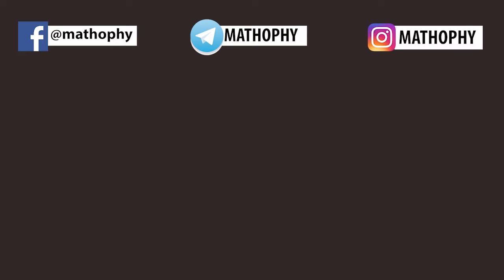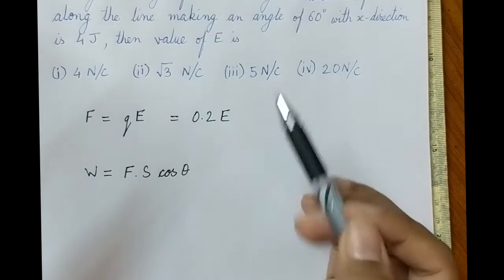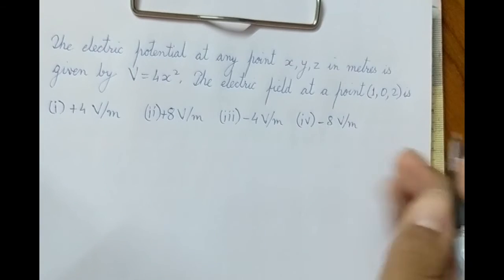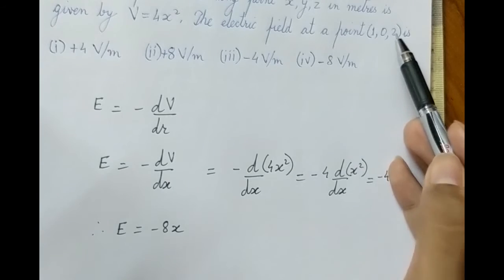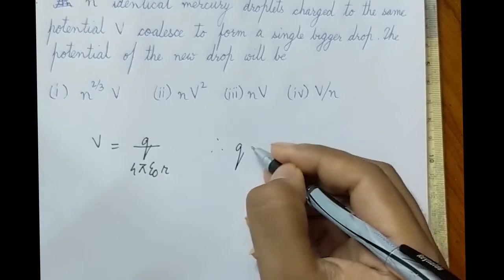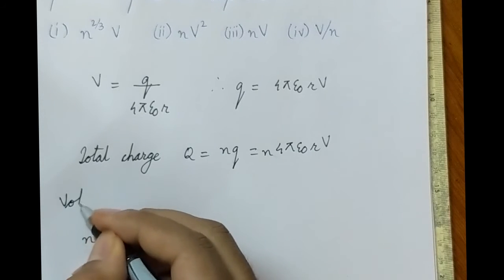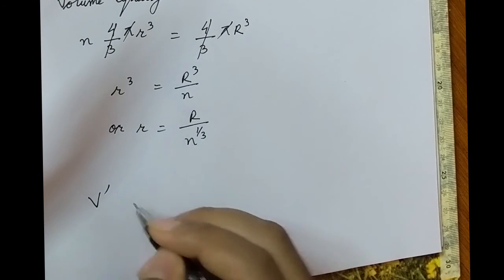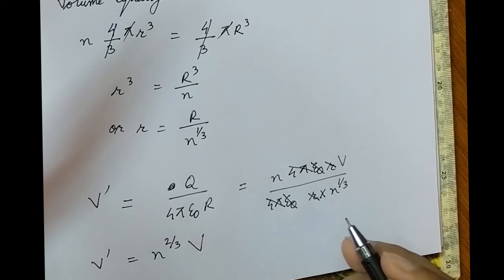Electrostatic Potential | Learn JEE physics with Ani Sir (IIT Kharagpur) | Part 1 | Mathophy Daily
Learn the quickest ways to solve Electrostatic potential and score better in JEE.